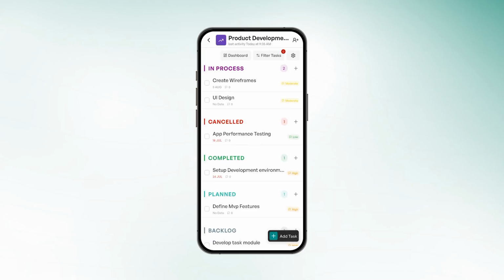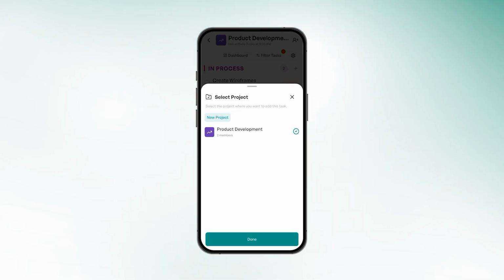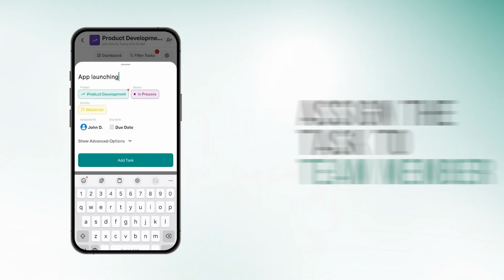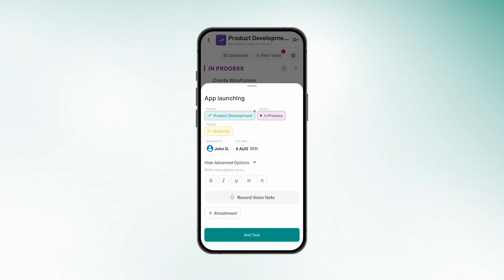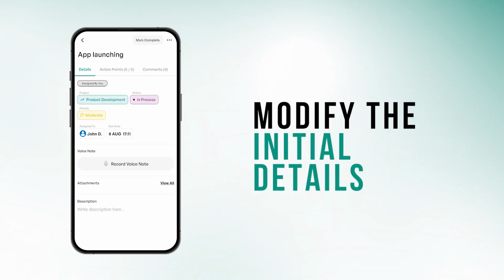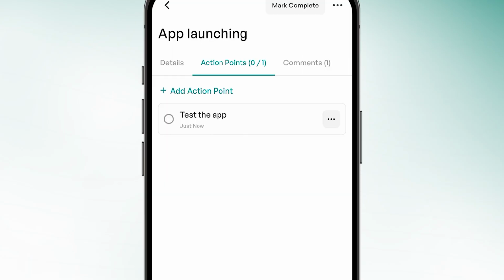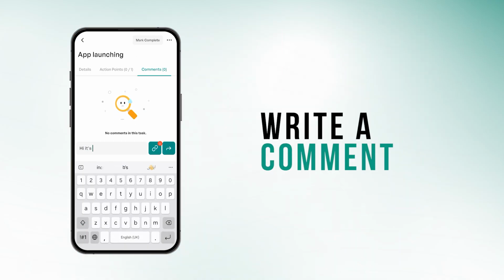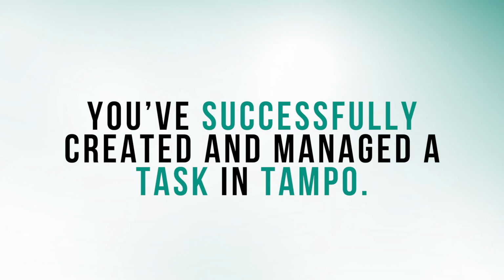How to create & manage a task in Tampo | Tampo Tutorials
Learn how to create a task in Tampo and how to properly manage your task in a project | Complete Tutorial for Getting started with Tampo

Welcome to the official Tampo Tutorial Series! In this in-depth video, we’ll guide you to creating a task in Tampo and also giving you information about different options and features associated with the Task. We have highlighted all the features in this video. They are surely gonna help you to better manage your tasks.

📋 Here’s what you’ll learn in this video:

1️⃣ How to create a task in Tampo
2️⃣ How to add action points
3️⃣ How to collaborate with comments
4️⃣ And highlighting of other useful features

Whether you’re a team leader, business owner, freelancer, or student, Tampo makes it easier to stay organized and boost productivity.